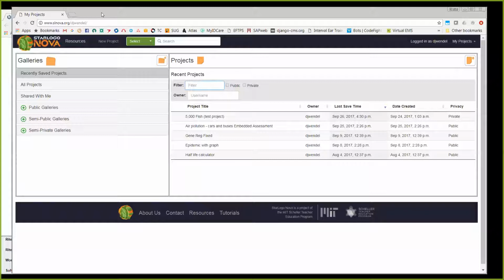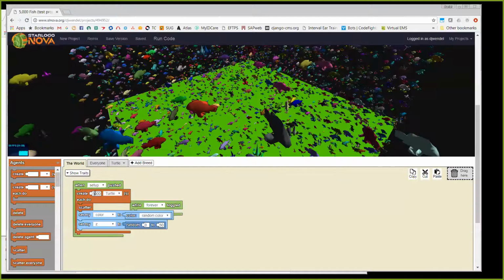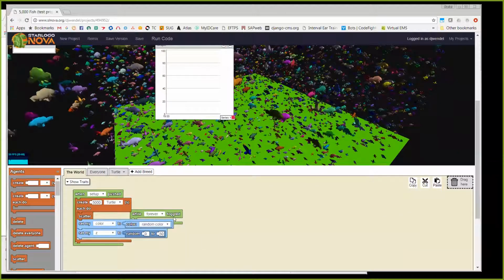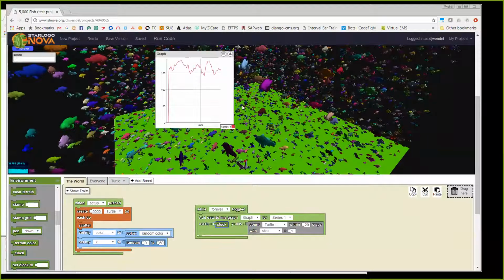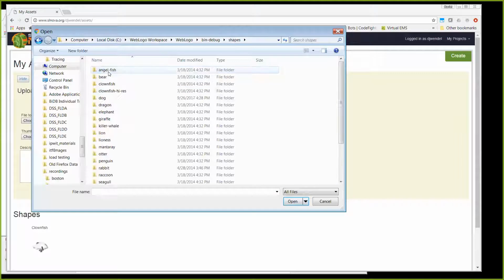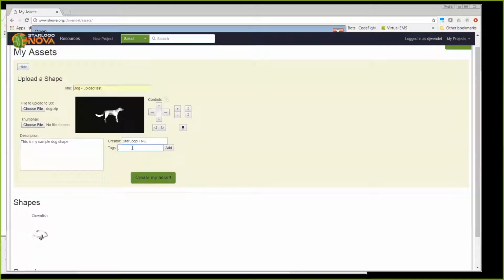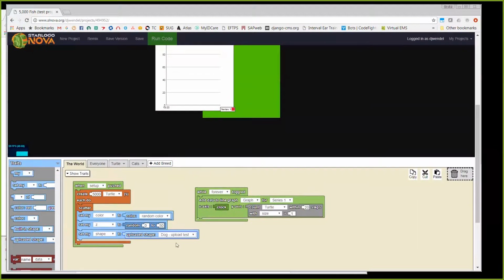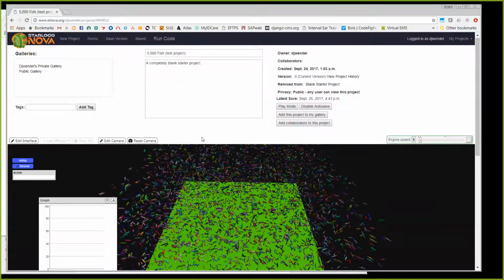Introduction to StarLogo Nova 2.0